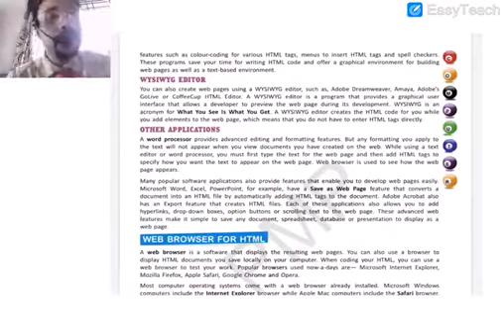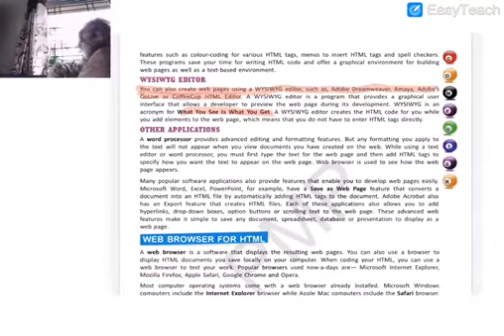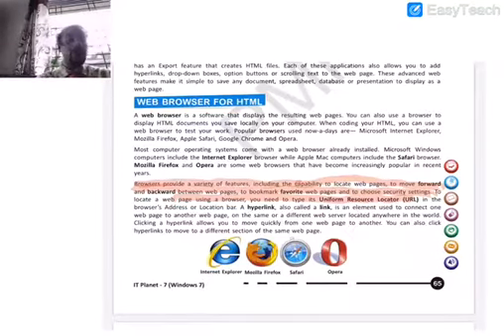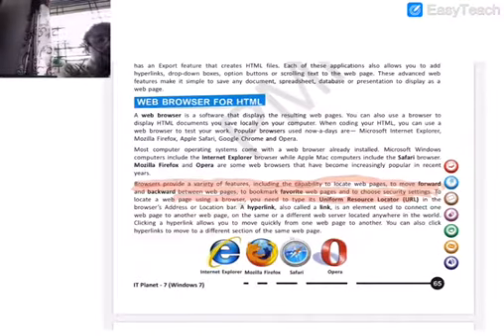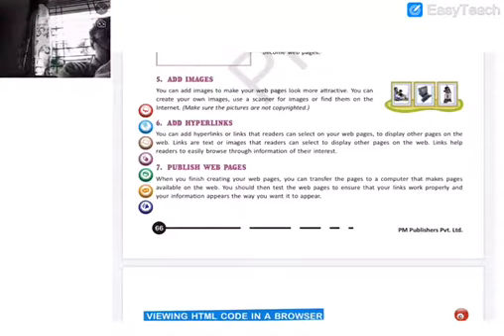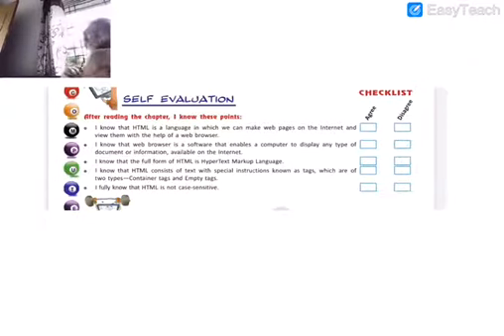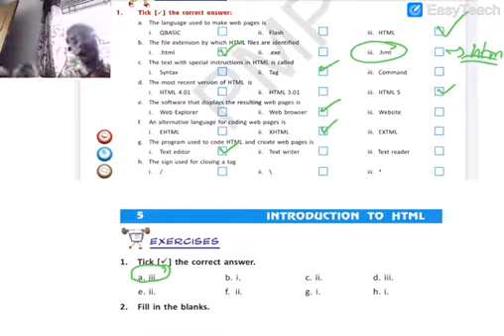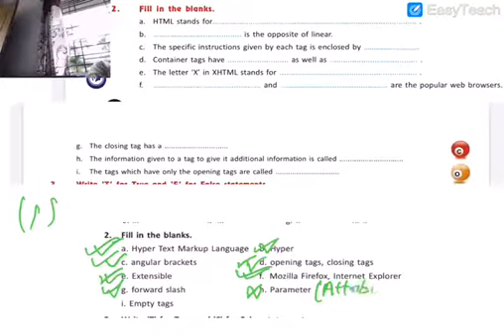CLASS VII: INTRODUCTION TO HTML PART 3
The video covers the third part of the chapter Introduction to HTML